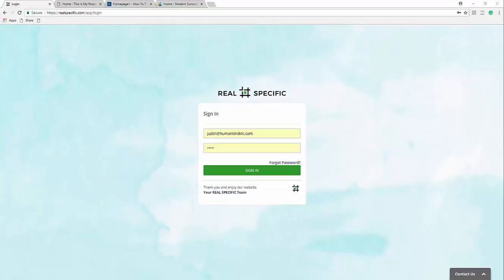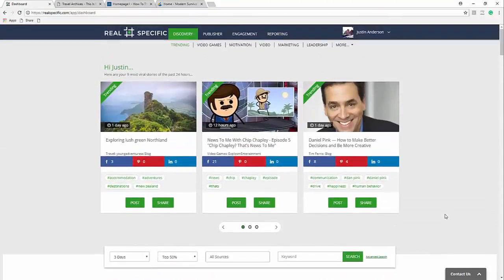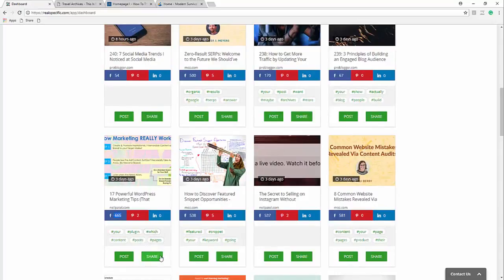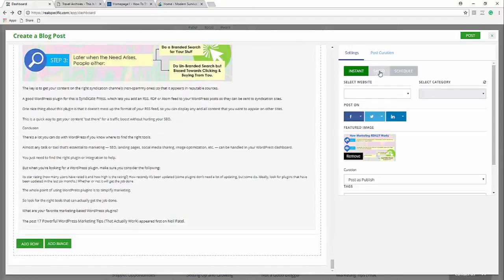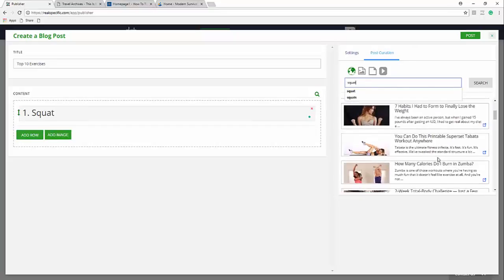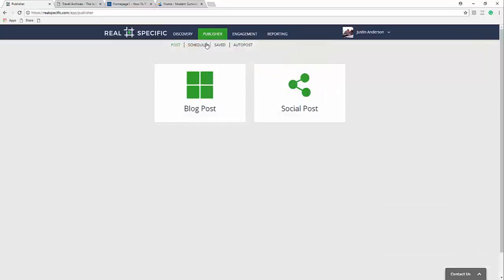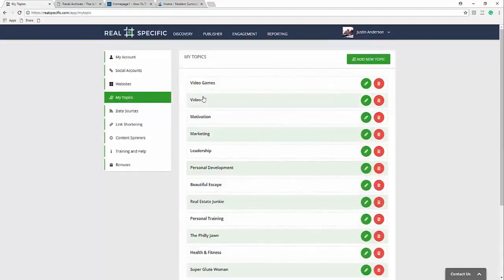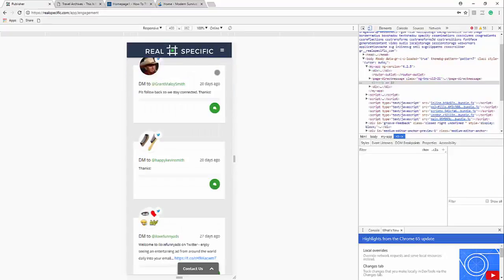Real Specific Demo | Real Specific Review | Real Specific Best Bonus And Discount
Most Powerful Way to Improve Blog Traffic and Engagement,Real Specific Demo | Real Specific Review | Real Specific Best Bonus And Discount